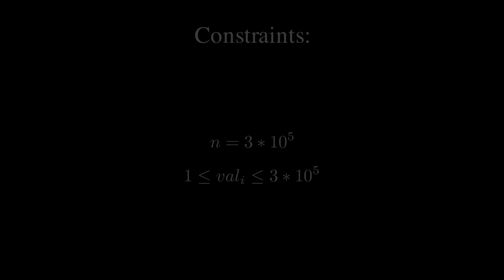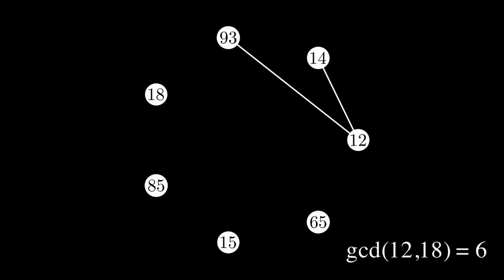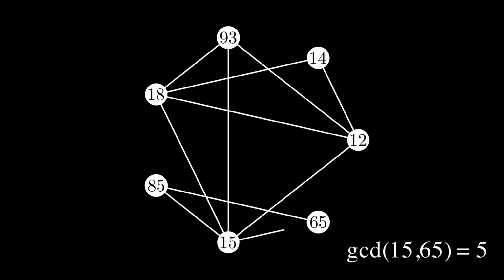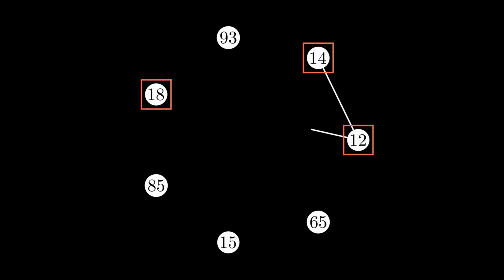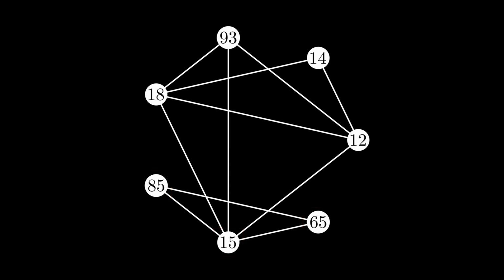Codeforces Round #843 (Div. 2) | Problem D "Friendly Spiders" | 1775D